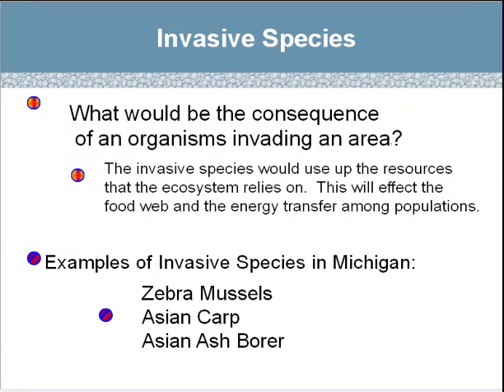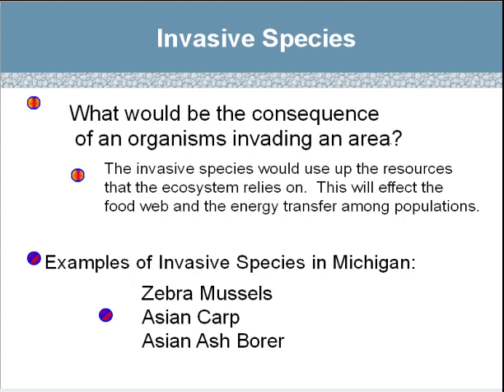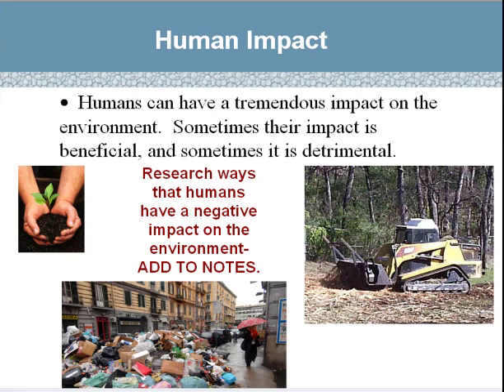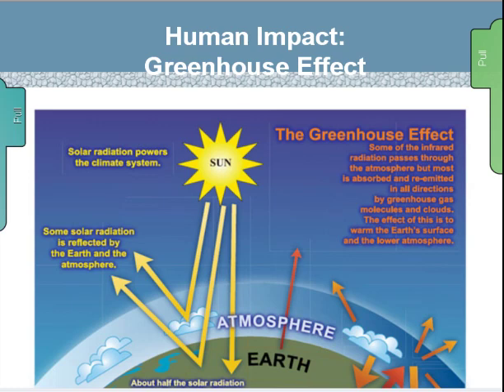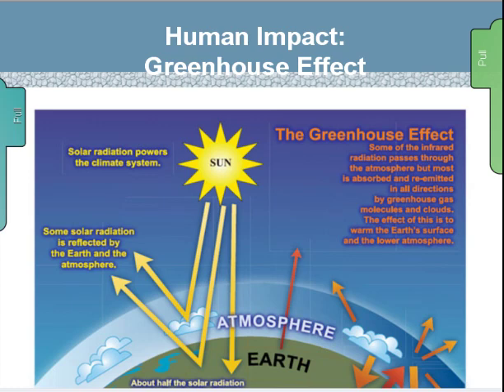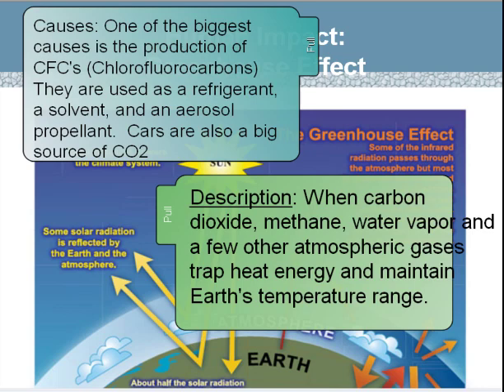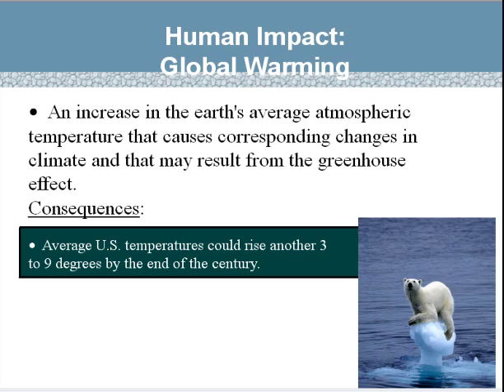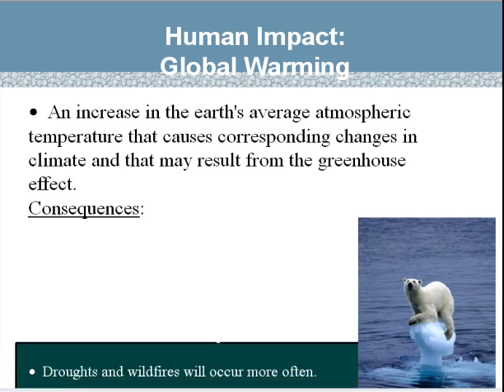Population Ecology and Human Impact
Godwin Heights Video Lecture